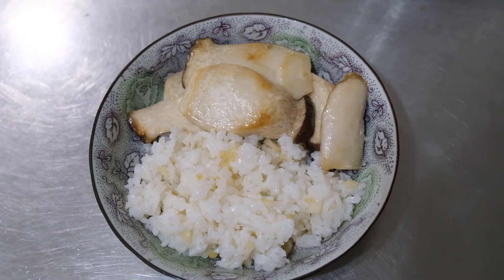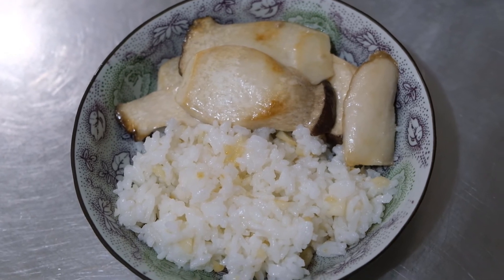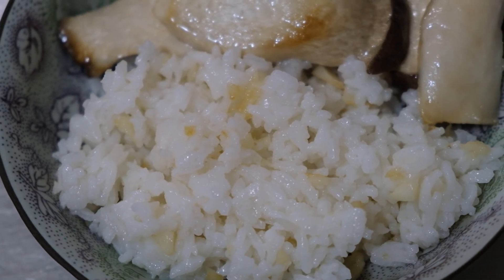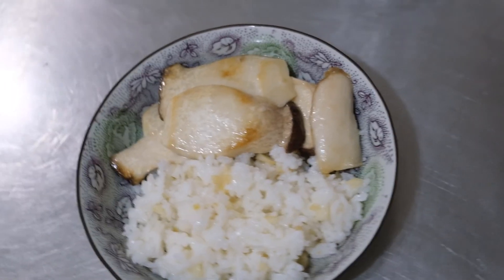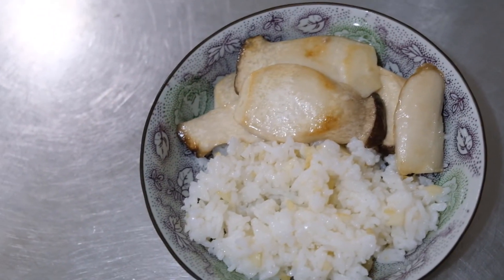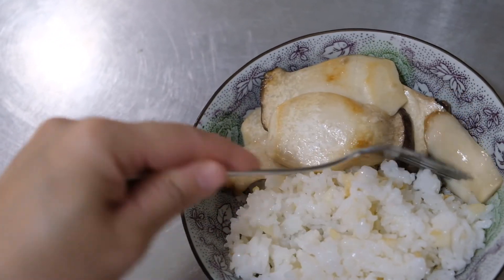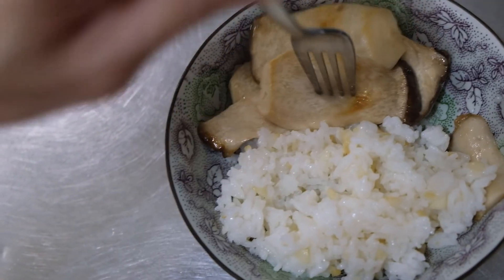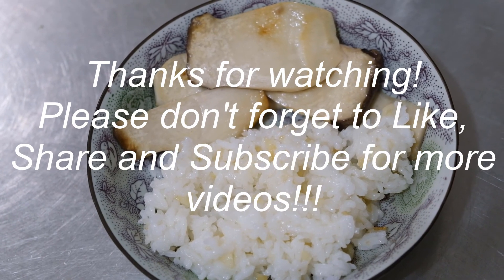What Did Mommy Cook This Week Episode 1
Hello Everyone!  Join us and have fun watching as we show you what the dishes mommy cooked for the week. There’s nothing like home-cooked meals.

What’s your favorite home-cooked meal?
Let us know at the comments section below. Let’s keep in touch!

Please help our channel grow and we’re more than happy to return the favor! Just let us know…

Cwin Playtime Channel is a kid friendly, mom and dad friendly channel! We love making videos of toys! Our videos are friendly, wholesome, and most important of all, fun! But we are not just about toys. We will make more videos of other wholesome topics, like sewing, cooking, unboxing of great and fun stuffs! Hope you guys will like our videos.

Visit our you tube channel for more videos -- Cwin Play Time Channel
For upcoming videos visit us on Twitter -- Cwin Playtime Channel @ChannelCwin
If you love stuffed toys you’re welcome to join our Facebook group page Stuffed Thingies